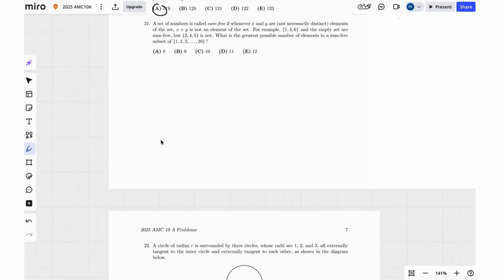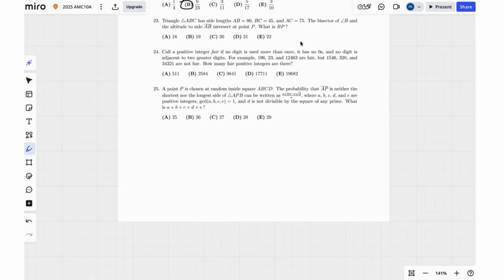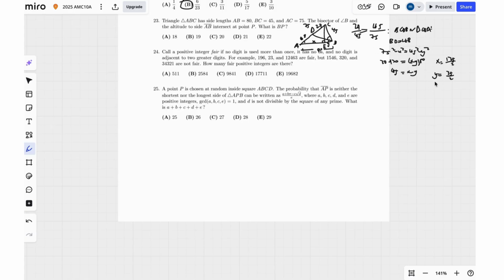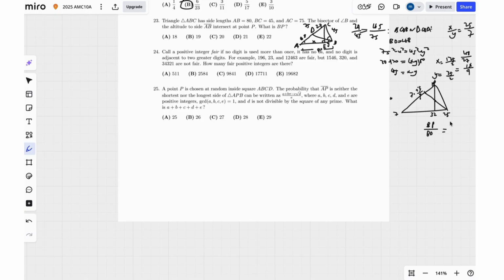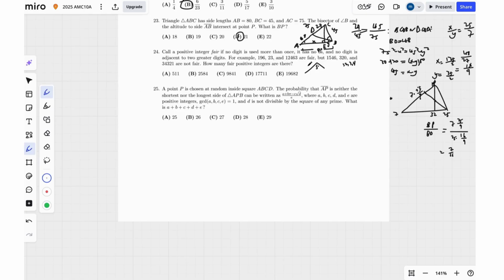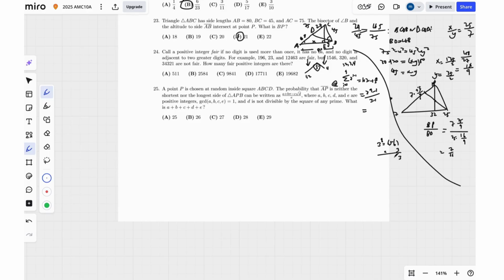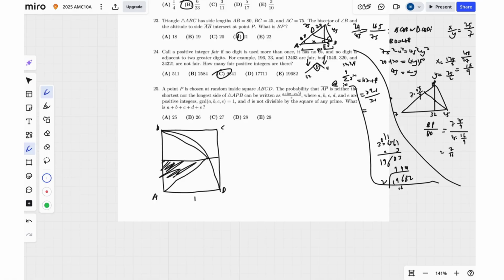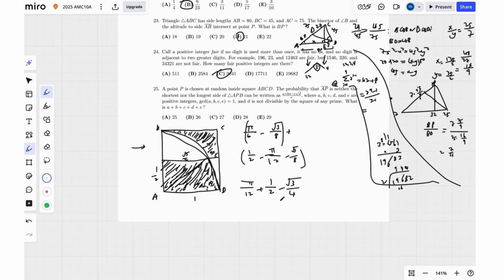2025 AMC 10A | Q21-25 Solutions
Unlock five of the toughest problems from the 2025 AMC 10A as Prince Zhang walks through clear, efficient solutions for Questions 21–25.

Whether you’re aiming for Honor Roll or just sharpening your contest skills, this breakdown will help you understand key ideas, strategies, and common traps.

More solution videos for the remaining questions and other contests are coming soon.

00:04 Q21
00:23 Q22
01:45 Q23
06:11 Q24
10:14 Q25